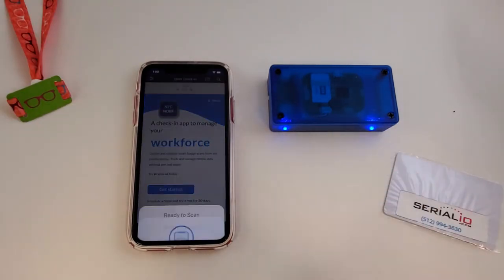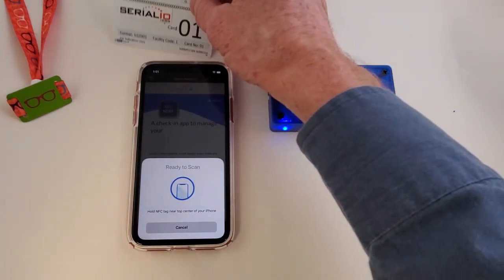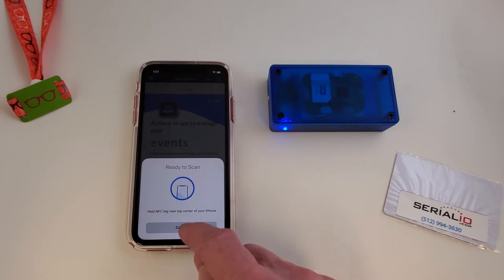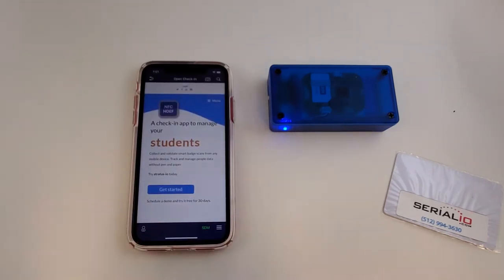iPhone 11 Built-in NFC Reader | iClass Seos, PROX, DESFire, EM4x00, Indala, CSN, NDEF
iPhone 11 built-in NFC reader supports reading NDEF data
and NFC Chip Serial Number(CSN) - aka Unit ID (UID)

idChamp NF4 wireless/Bluetooth NFC reader/writer reads and writes NDEF
data using iPhone-11, and reads all types of secure access badges like
iCLASS Seos, Elite, SE Elite, PROX,  DESFire, EM4x00, Indala, AWID,
Cardax, CASI-RUSCO, Deister, HITAG, IDTECK, Isonas, Keri, Miro, Nedap,
PAC, Pyramid, Q5, T5557, T5567, T5577, TIRIS/HDX, TITAN (EM4050),
UNIQUE, ZODIAC, and more.

Serialio.com provides unmatched iPad, iPhone, Android, Windows, Linux
RFID & NFC connectivity solutions